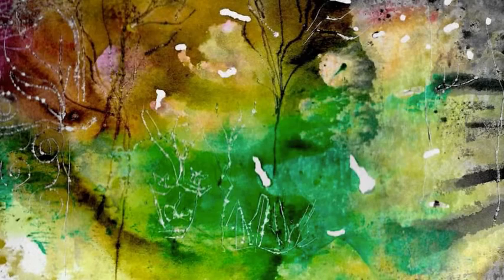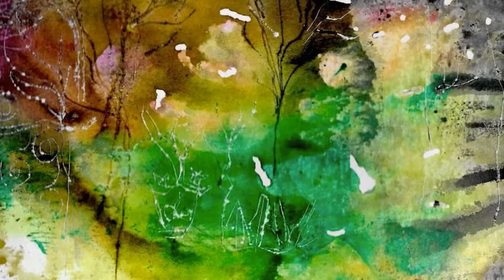Mary Shelley - Spirit of Place - Louisa Albani Artwork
This year, to mark the 200th anniversary of the publication of Mary Shelley’s Frankenstein, I have created a collection of artworks that bring together the theme of ‘spirit of place’ with a visual exploration of Mary Shelley’s life leading up to, and following, the creation of her novel.